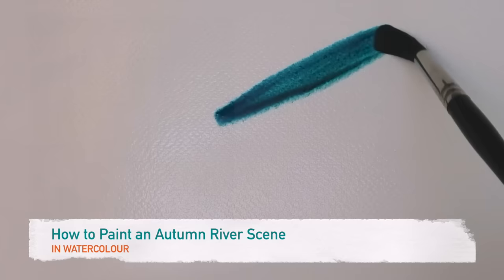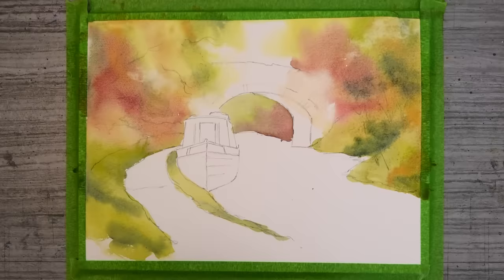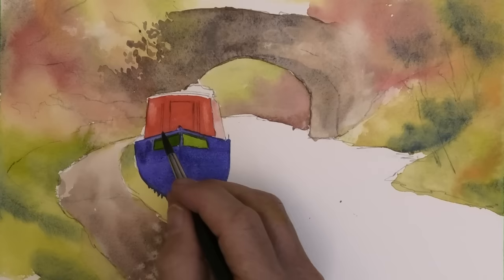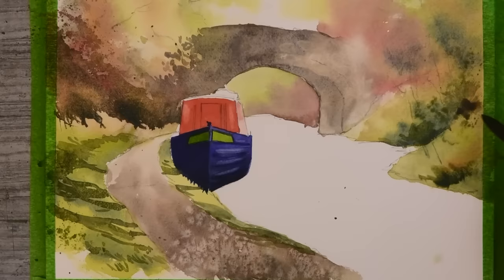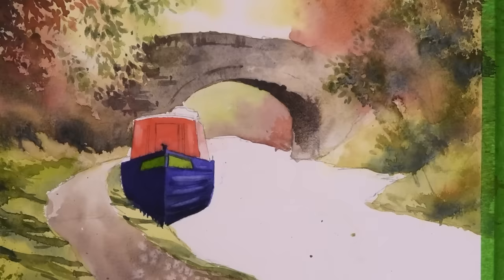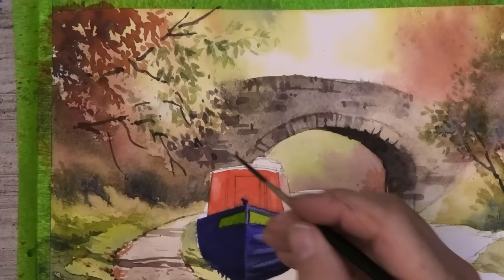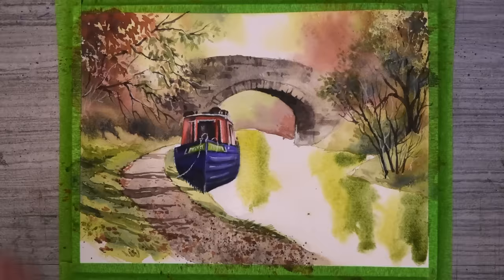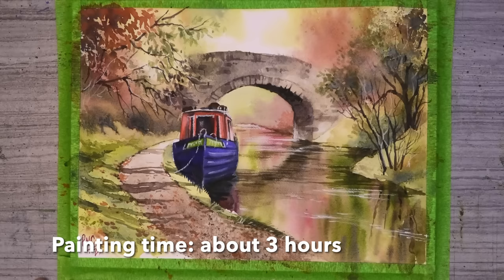How to Paint an Autumn River Scene in Watercolour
A Step-by-Step Guide on How to Paint an Autumn River Scene in Watercolour by Professional Artist Paul Clark

Original Painting for sale: £250

(Glide Design)